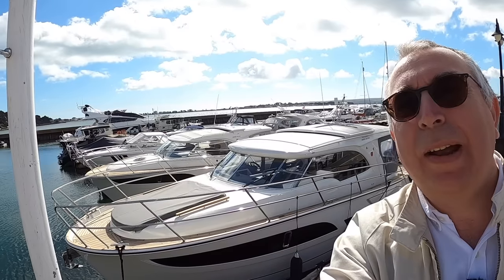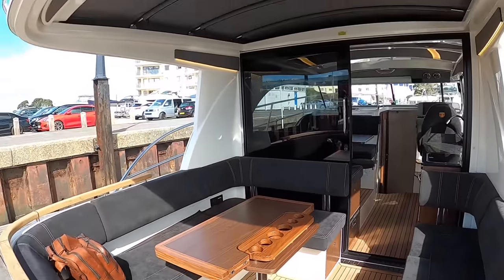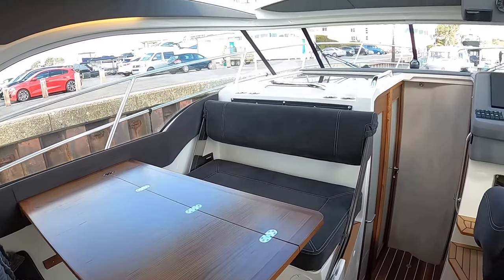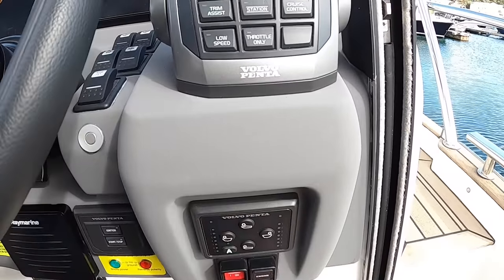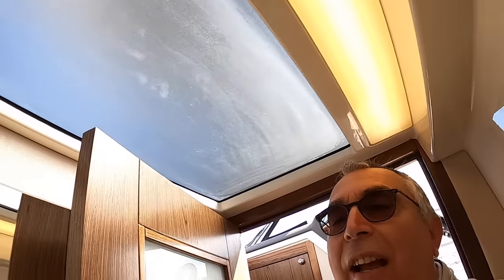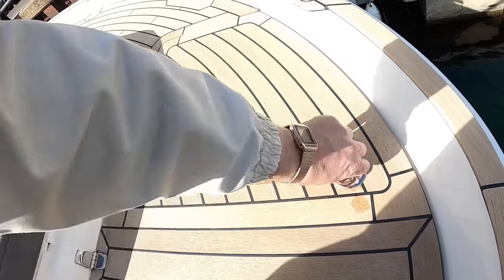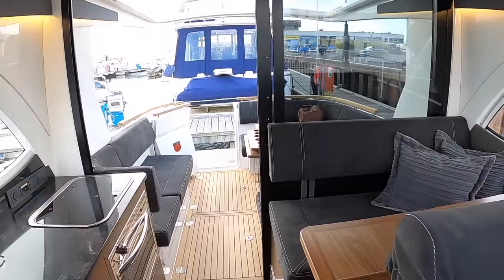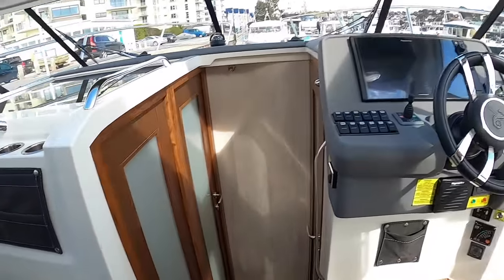£330,000 Yacht Tour : Marex 330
A practical, high quality boat with a huge amount of clever design. It's the Marex 330.